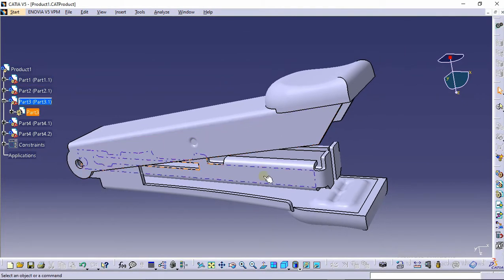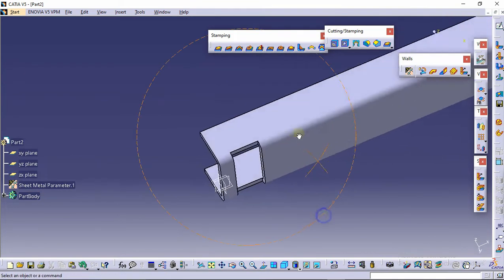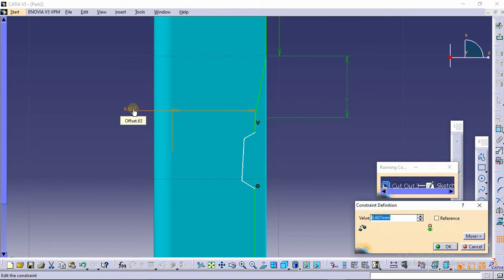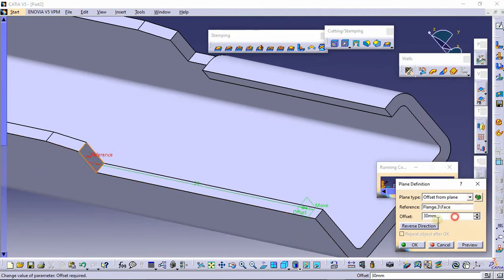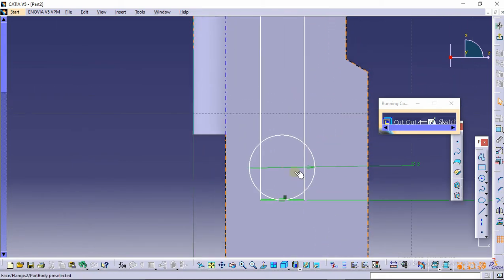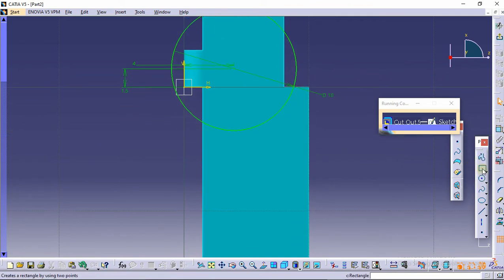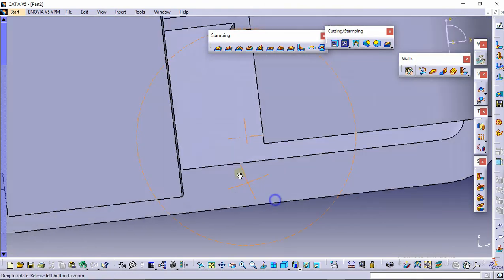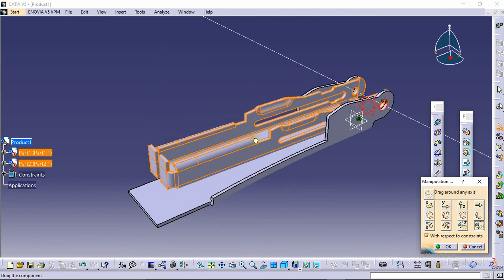how to design stapler in catia v5 by sheet metal (stapler design and assembly) catia stapler part2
catia v5
catia machining
die simulation
ansys simulation
die testing
catia tuorial
milling machining
nc codes
advance machining
cad academy
catia part design
catia assembly
catia animation
keyshot rendering
catia design
catia analysis